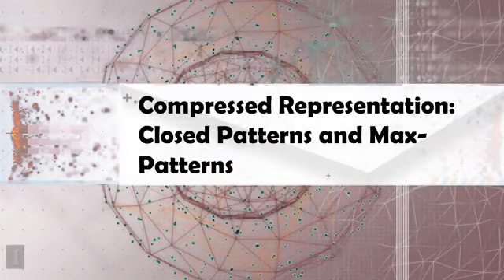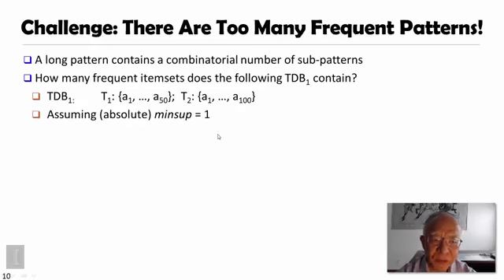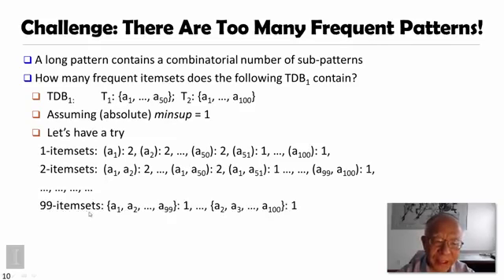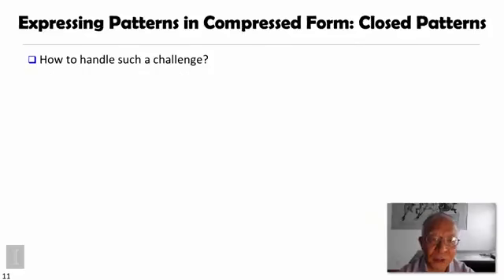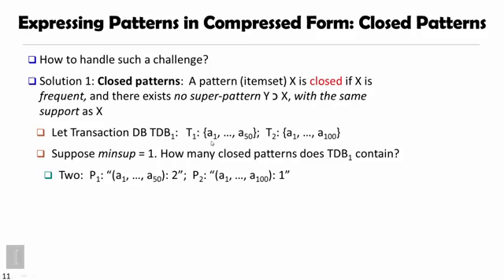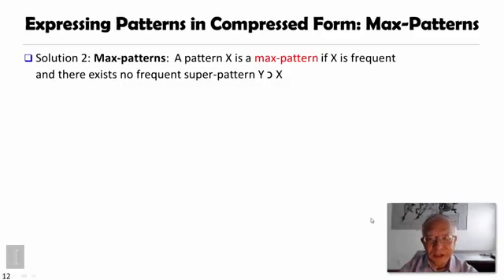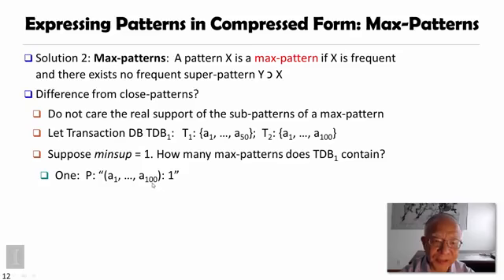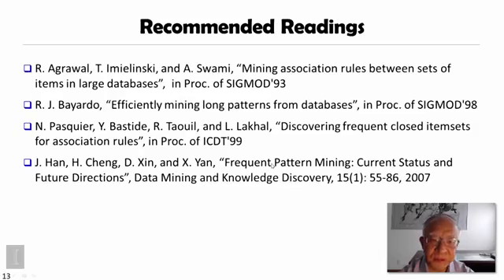DATA MINING 4 Pattern Discovery in Data Mining 1 3 Compressed Representation Closed Patterns an